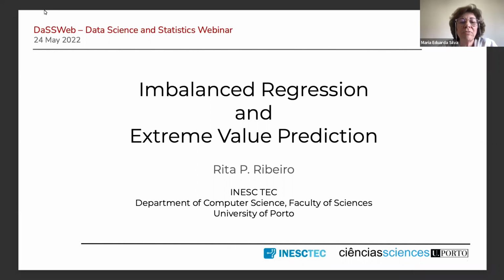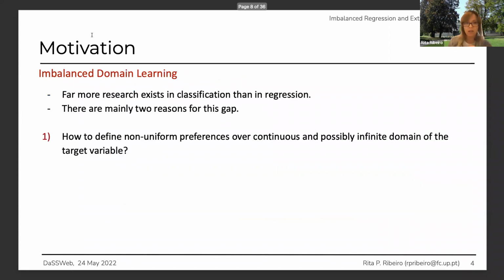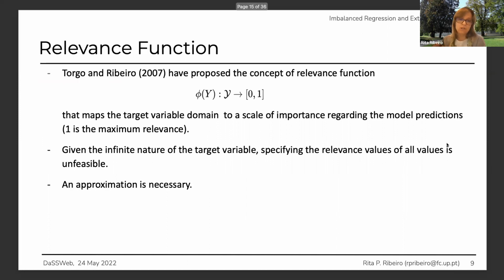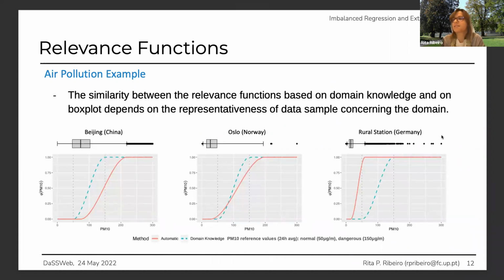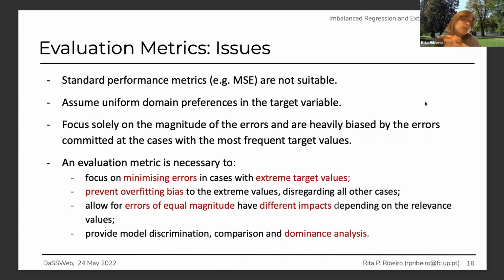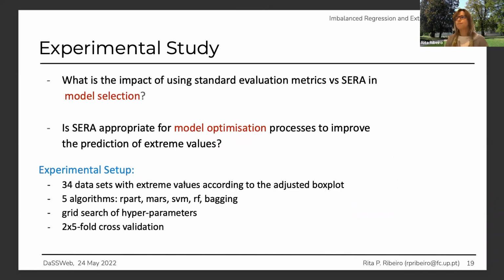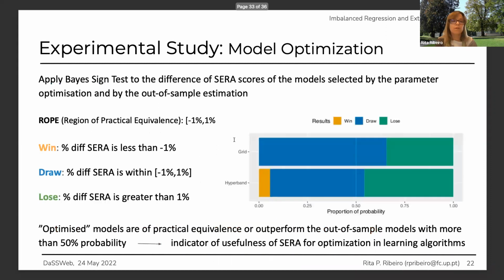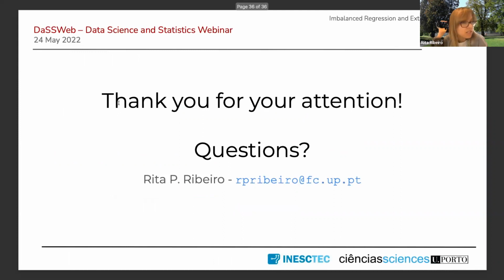DaSSWeb - Imbalanced regression and extreme value prediction